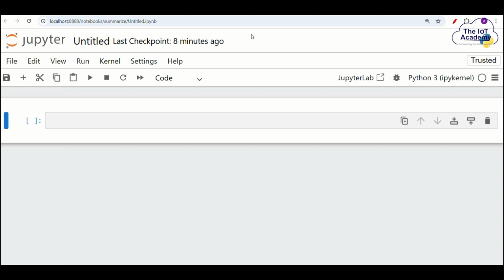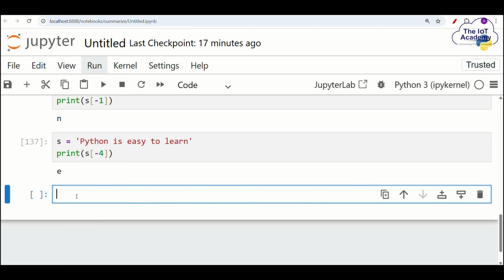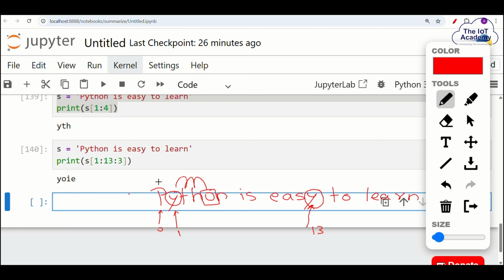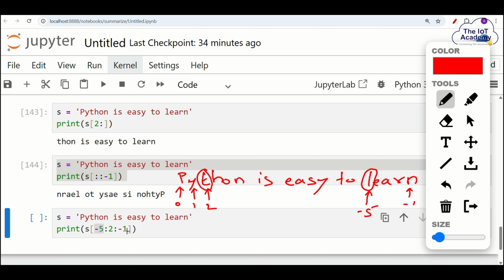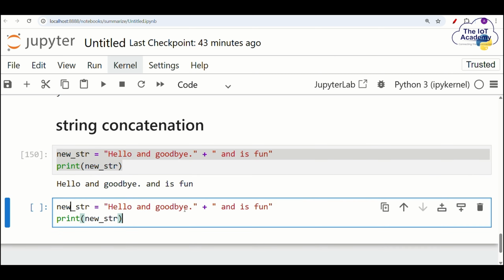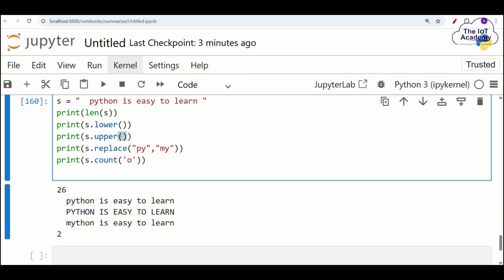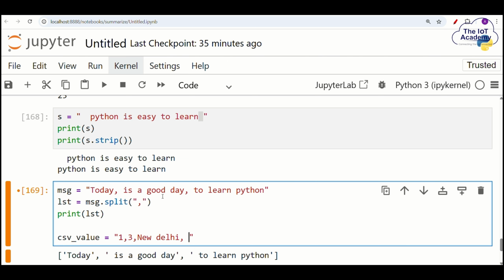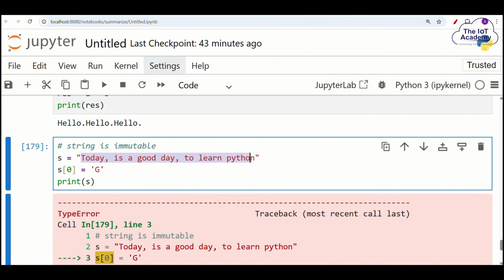Strings in Python Explained | Python Data Types for Beginners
Welcome to this beginner-friendly tutorial: Strings in Python Explained! 🚀
In this video, we’ll explore one of the most commonly used Python data types — the string. If you’re learning Python, understanding how strings work is essential for text handling, databases, and real-world applications.

👉 In this tutorial, you’ll learn:
✅ How to create and use strings
✅ String operations (concatenation, slicing, indexing)
✅ Common string methods (upper, lower, strip, replace, etc.)
✅ Real-life examples of strings in Python programming
✅ Why strings are important in Python data types

By the end of this video, you’ll have a solid understanding of Python strings and how to use them effectively in your code. Perfect for Python beginners and coding enthusiasts! 💻✨